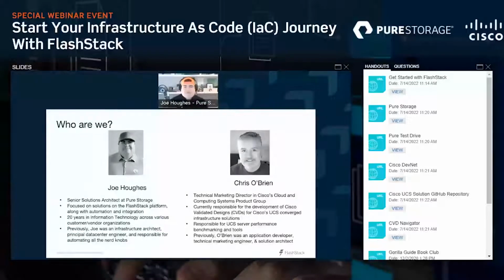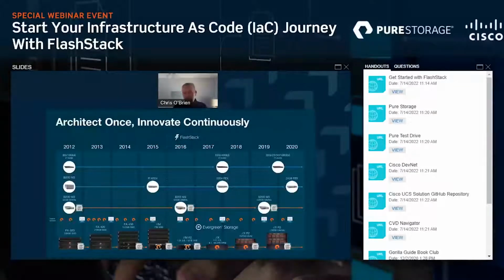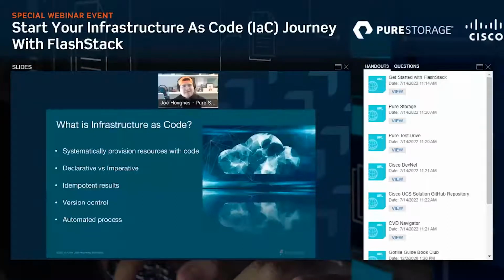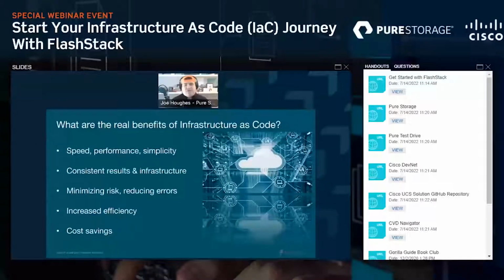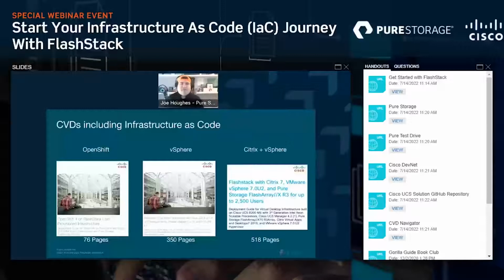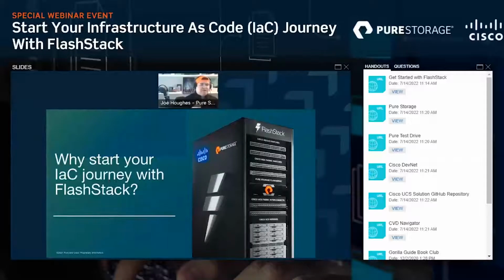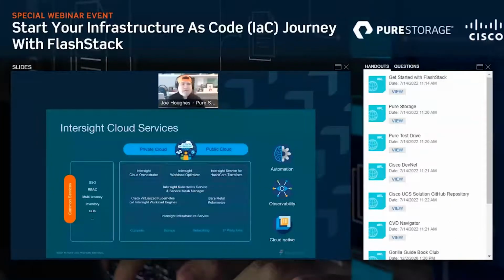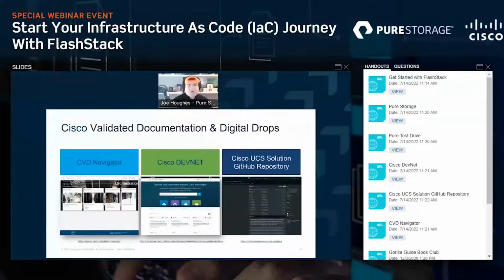Start Your Infrastructure As Code (IaC) Journey With FlashStack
FlashStack is a Hybrid Cloud Infrastructure from Cisco and Pure Storage. FlashStack® and FlashStack as-a-Service deliver a hybrid-cloud infrastructure that simplifies digital transformation and provide the advantage of an AI-based, software-defined, full-stack infrastructure.

Backed by Cisco Validated Designs, FlashStack delivers the ultimate flexibility to run any application workload with minimal risk. Extensive containers integration and API-driven automation enable easy management, scaling on-premises and in the cloud, and a flexible consumption model.

To deliver real value to customers faster, we are adding Infrastructure as Code to these CVDs, allowing simple end-to-end deployment of your validated design within your environment.

Infrastructure as code (IaC) is the management of infrastructure in a descriptive model, and ultimately allows you and your team to develop and release changes faster, but with much higher confidence in your deployments.